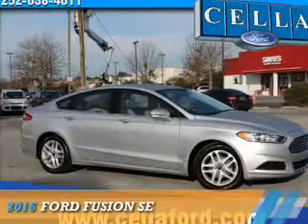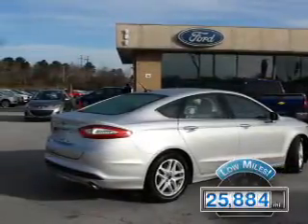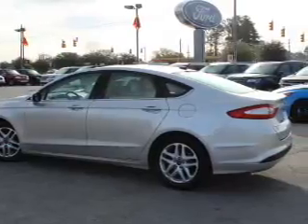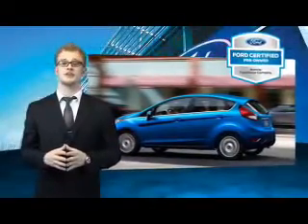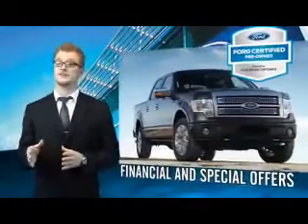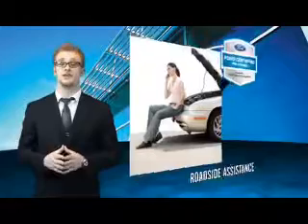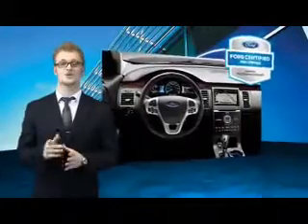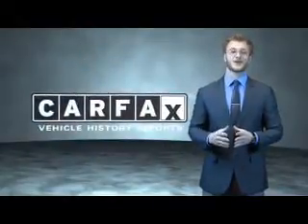2016 Ford Fusion P5422 - New Bern NC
Year: 2016
Make: Ford
Model: Fusion
Trim: SE
Engine: 2.5 liter 4 Cylindercylinder FWD
Transmission: 6-Speed Automatic
Color: Silver
Mileage: 25884
Address:
VIN:3FA6P0H71GR390761